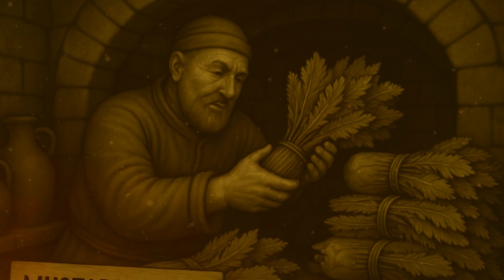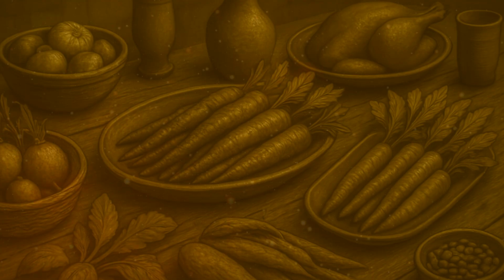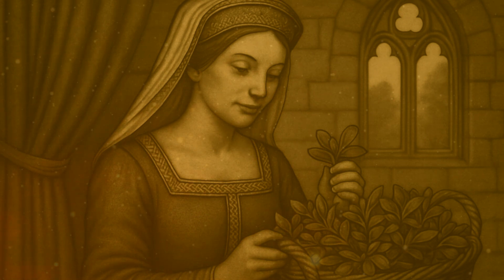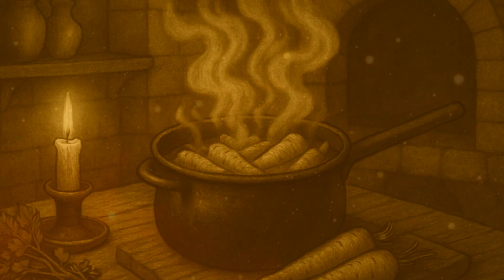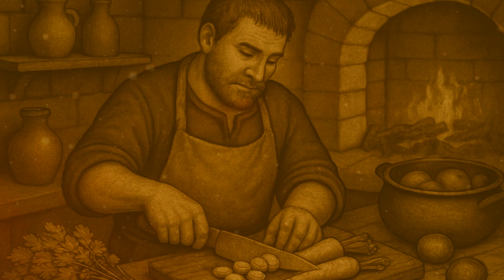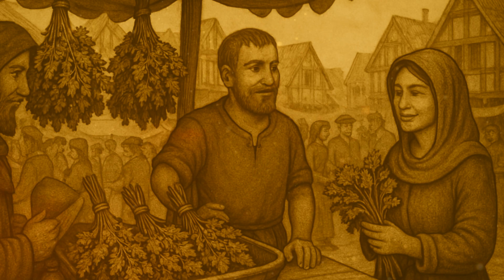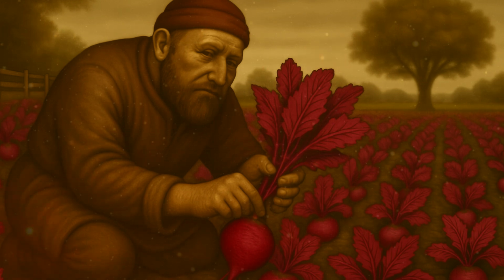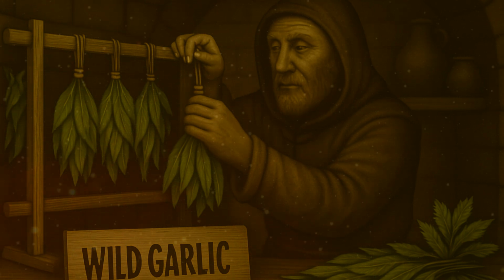Boring History for Sleep | 30 Forgotten Medieval Vegetables That Should Return